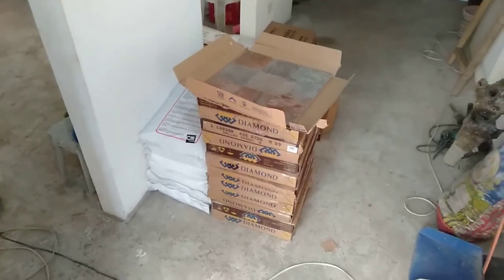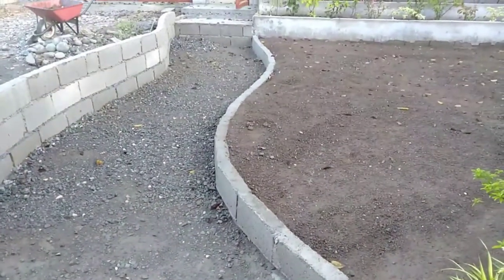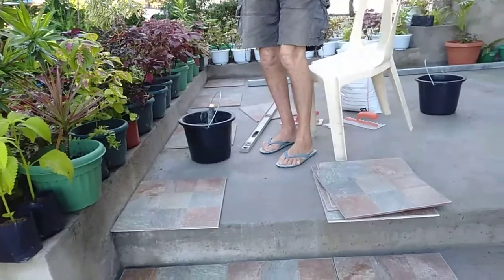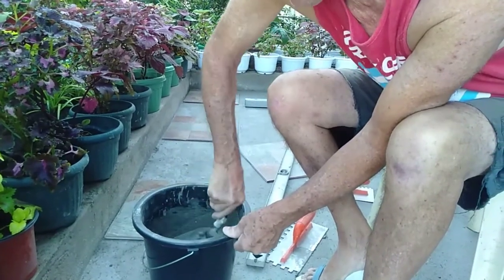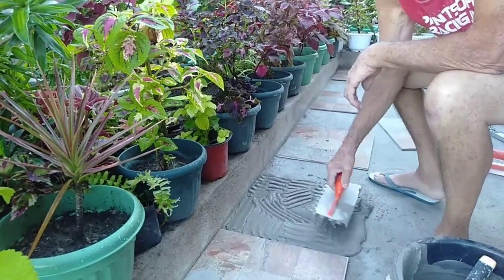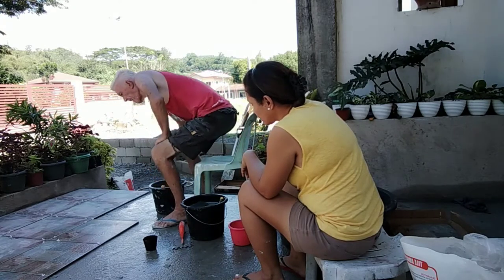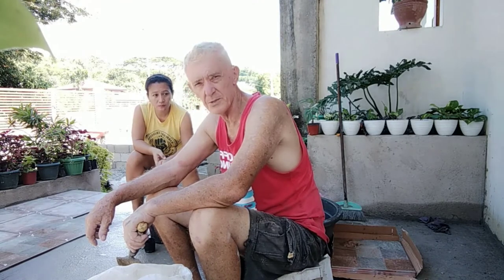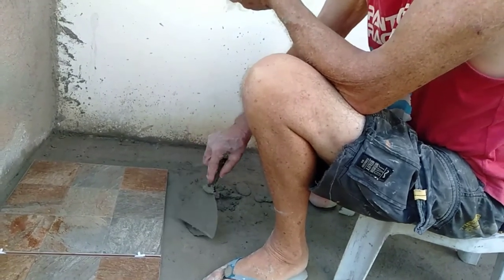HOW TO TILE A PATIO IN THE PHILIPPINES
After many years tile contracting, it's time to get back to work, admittedly alot slower pace but using the same methods to achieve the desired result, try not to fall asleep but I hope it's useful information...